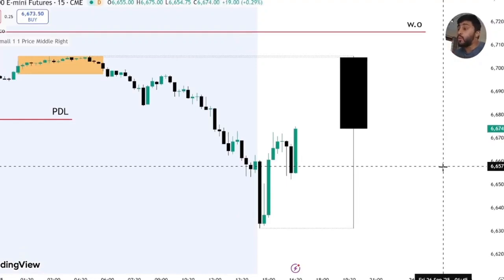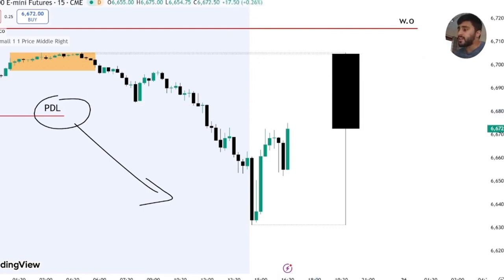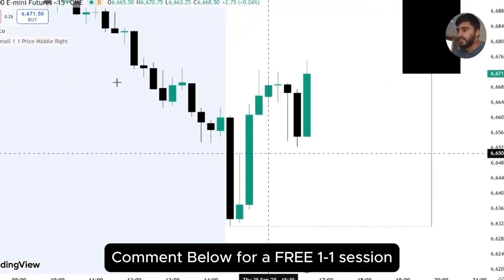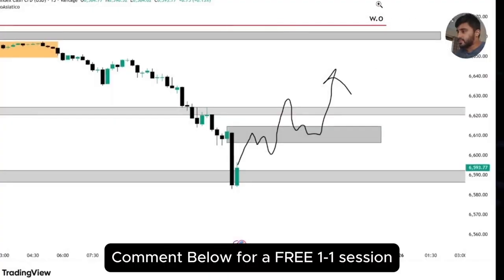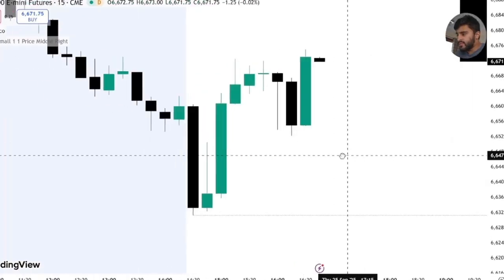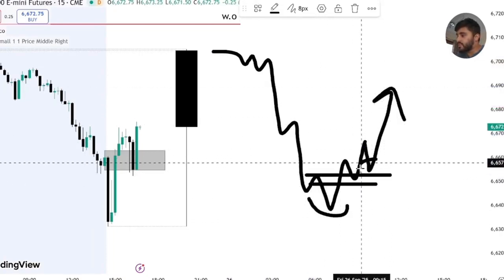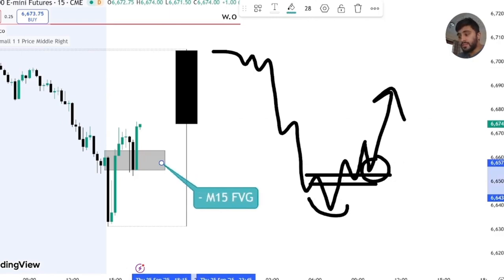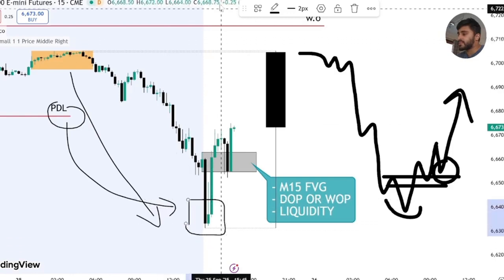Buy below this simple LINE